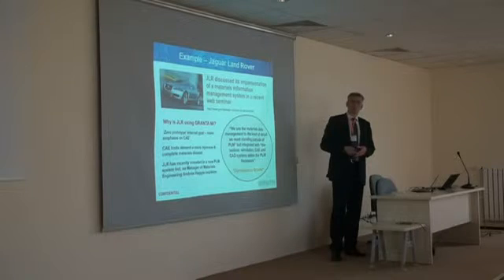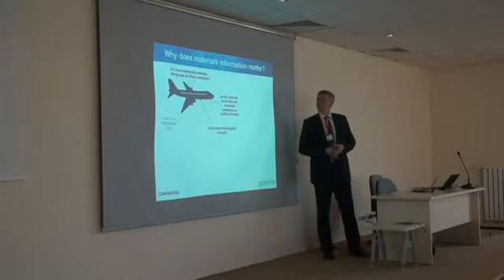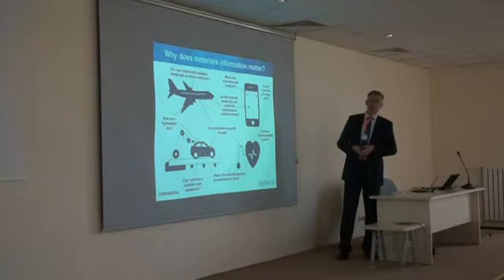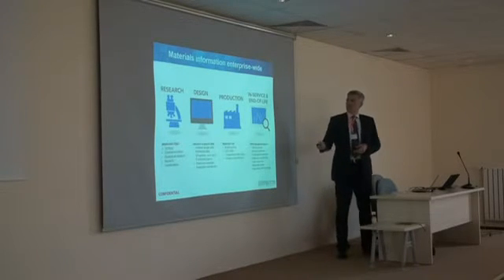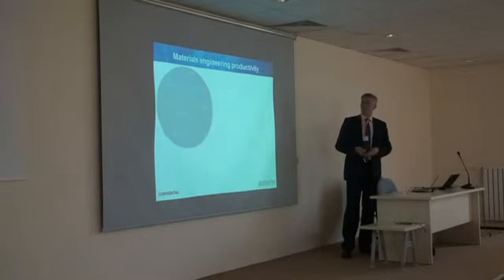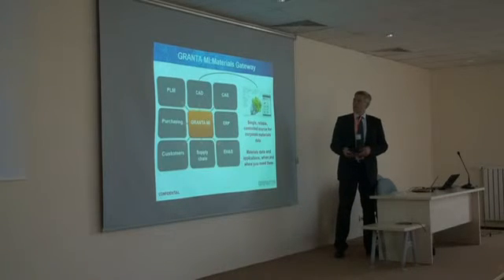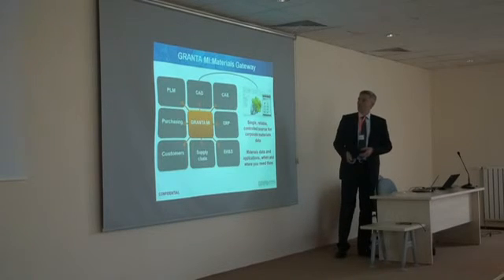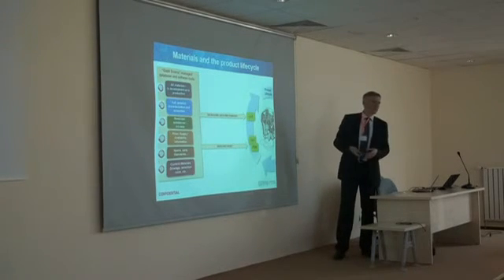II Malzeme Bilgi Teknolojileri Semineri part 1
Atılım Üniversitesi Kadriye Zaim Kütüphanesi Kurumsal Arşivi için kullanılmaktadır. Kurumsal Arşiv TV programları, Konferanslar, Seminerler, Paneller, vb. içermektedir.